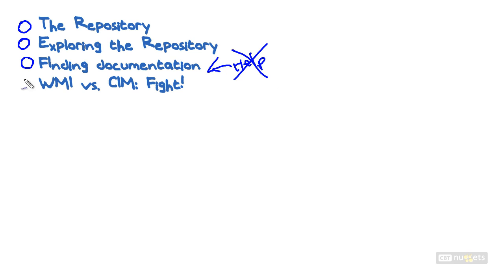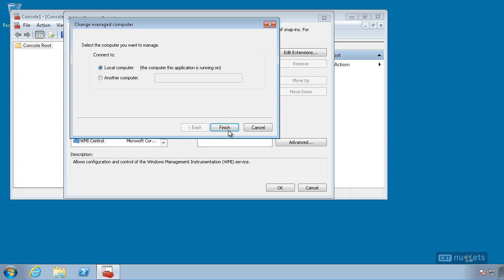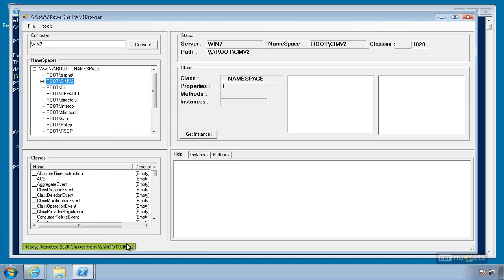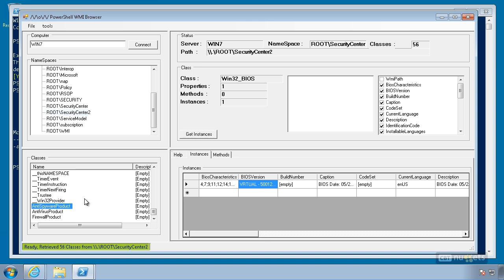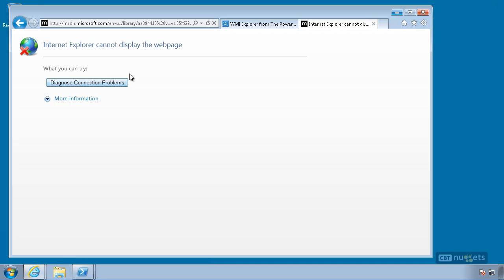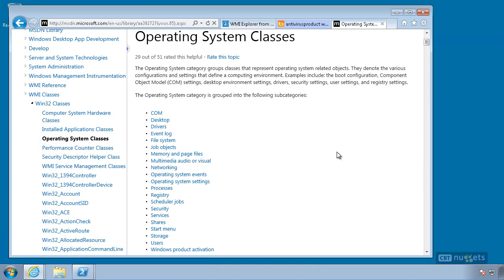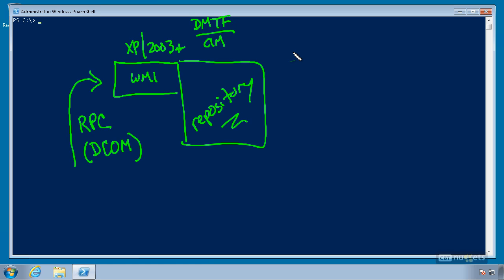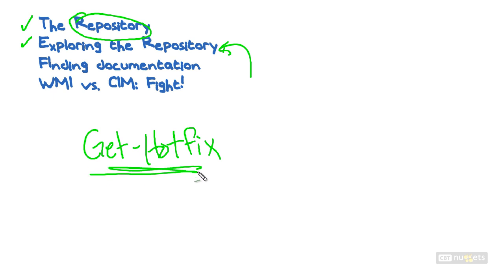29 WMI and CIM WMI Docs and the Repository